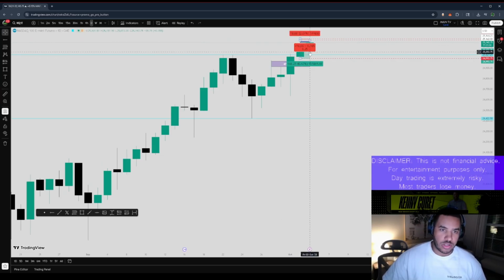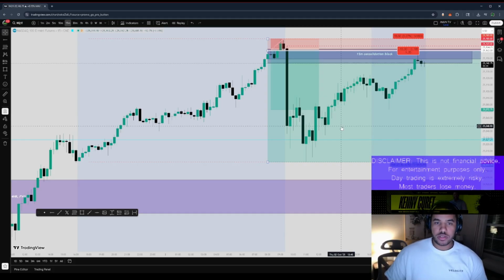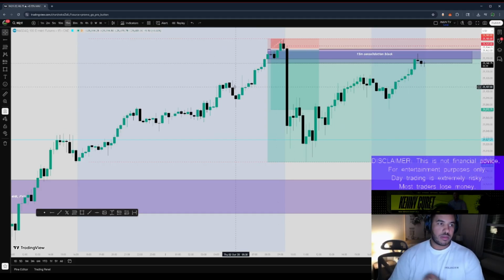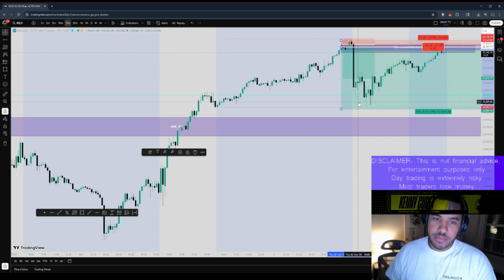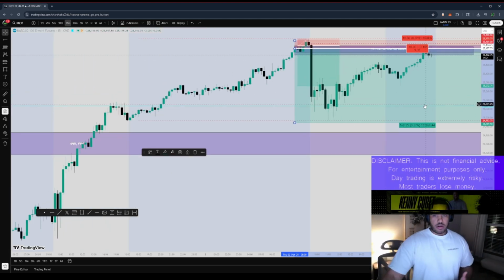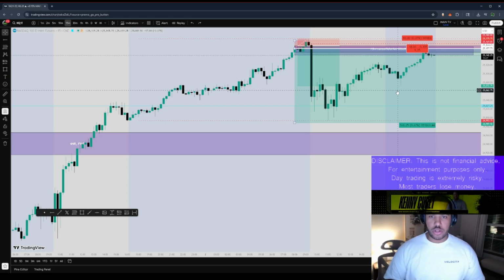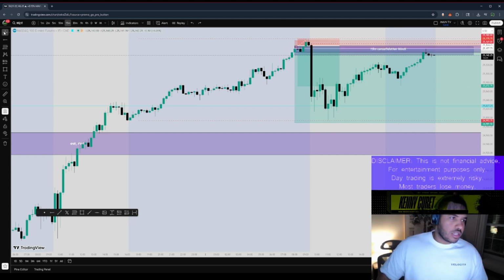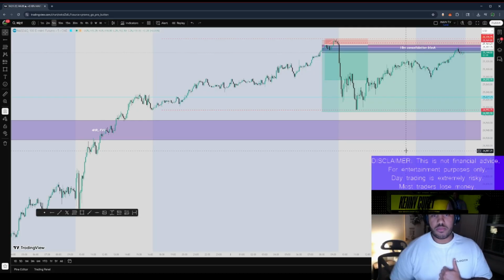+$1,400 NQ Futures Trade | Pre-Market Analysis & NY Open Recap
Last night I shared my pre-market technical analysis on NASDAQ futures (NQ). At the New York Open, the market followed the exact roadmap I laid out — and it turned into a $1,400 trade.

In this recap, I’ll walk you through:

-My chart analysis from the night before
- The exact levels I was watching going into the open
- How the move unfolded step by step
- Key takeaways you can apply to your own futures trading

If you’re looking to sharpen your pre-market prep and see how real technical analysis translates into execution, this video is for you.